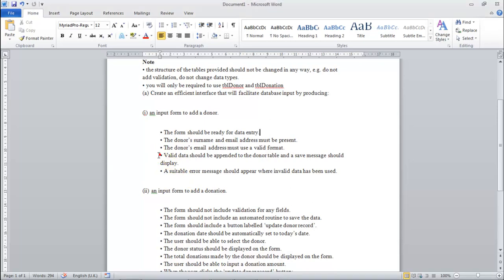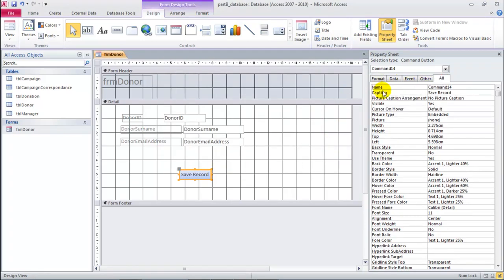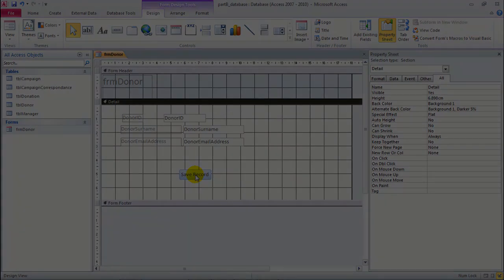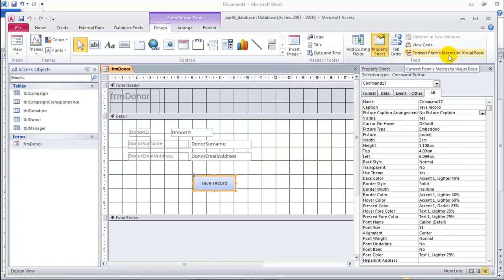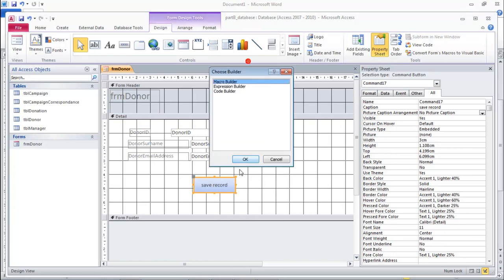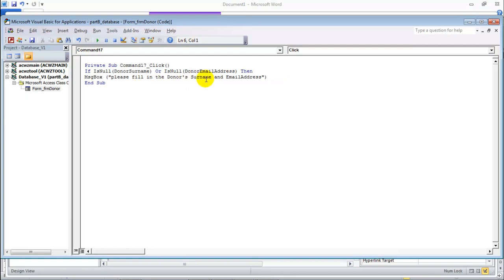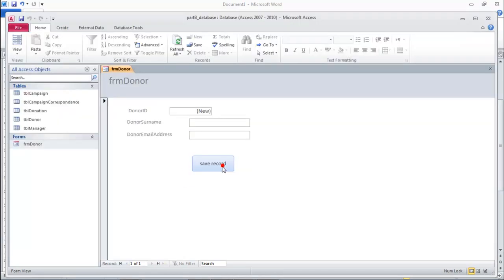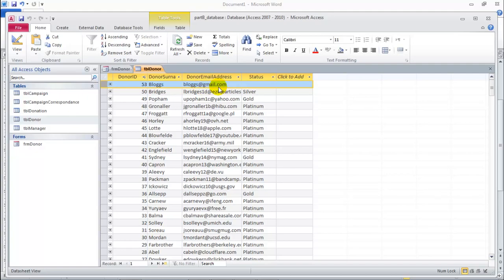Lesson 30 Form (i) part2